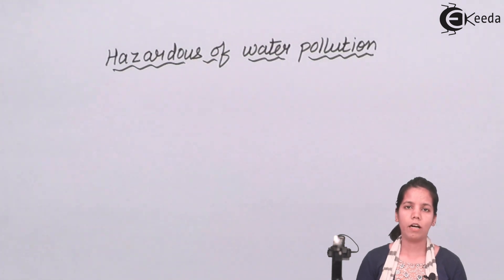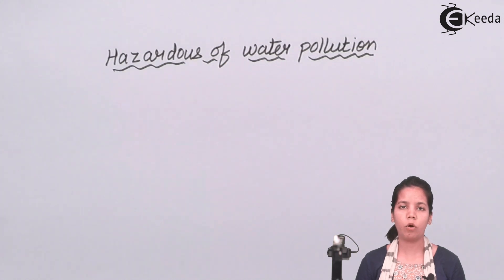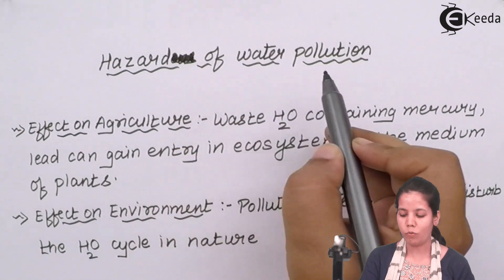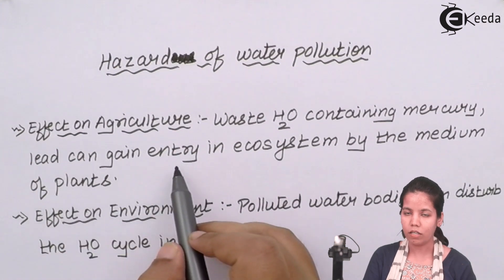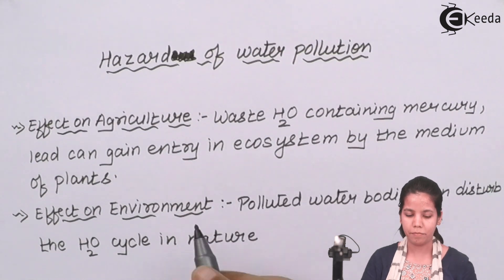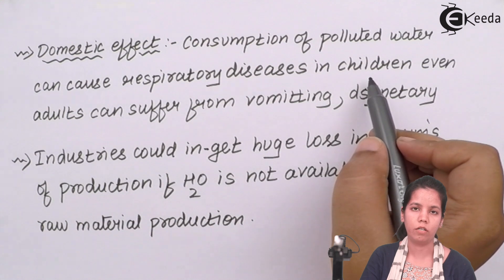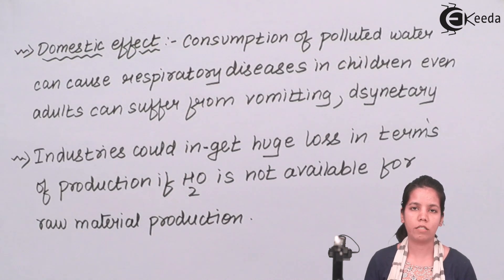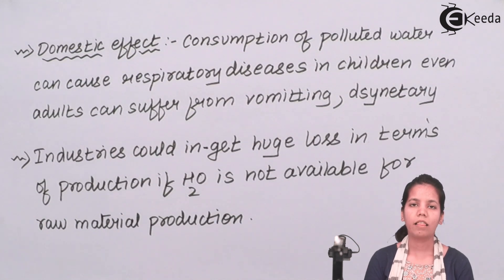Hazards of Water Pollution - Organisms and Environment 2 - Biology Class 12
Video Lecture on Hazards of Water Pollution from Organisms and Environment 2 chapter of Biology Class 12 for HSC, CBSE & NEET.

Happy Learning : )